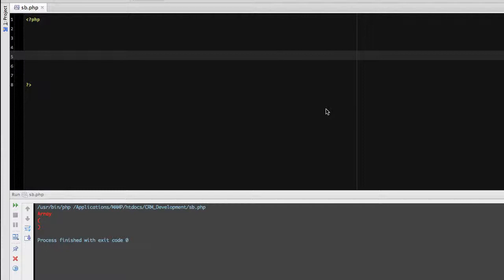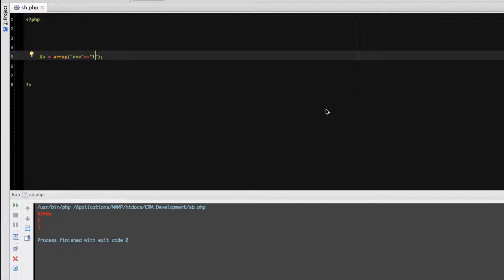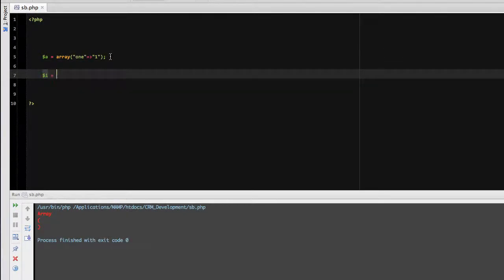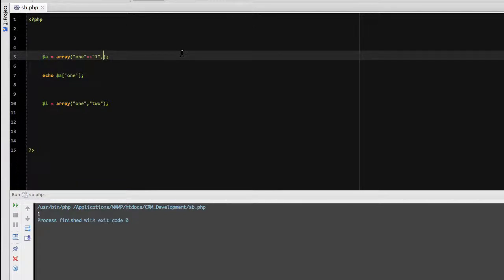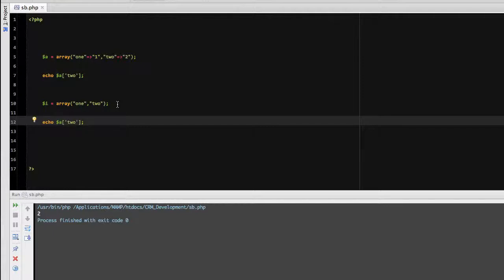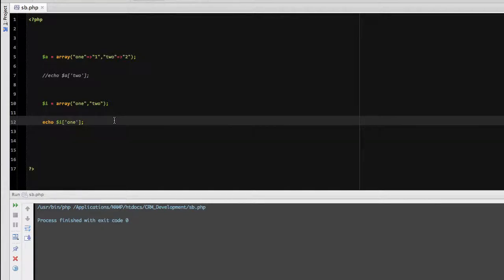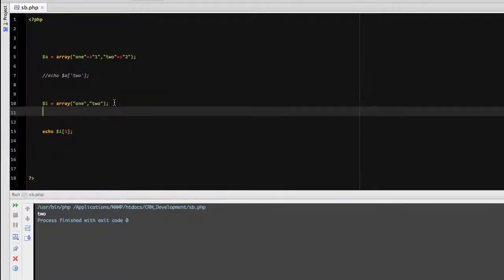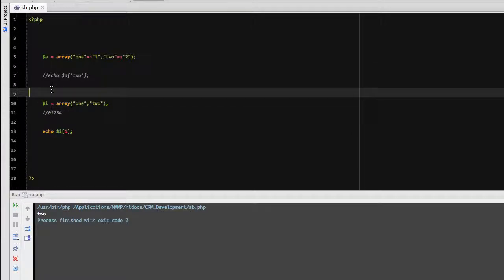PHP: Arrays Part 1